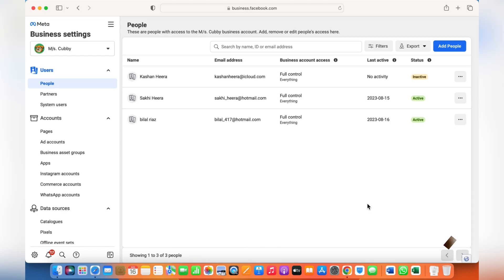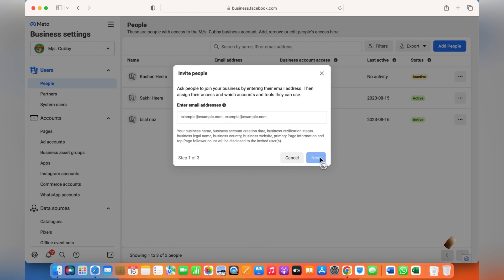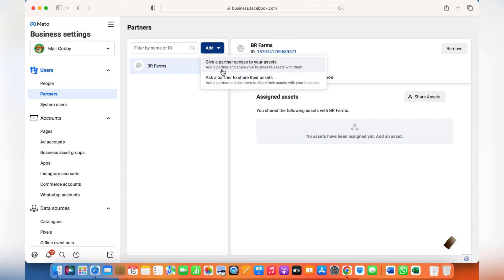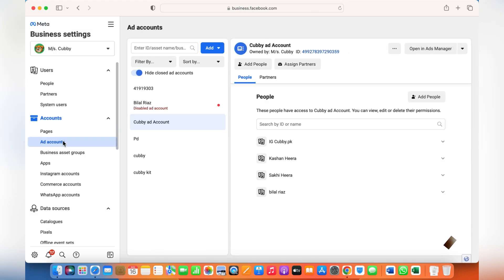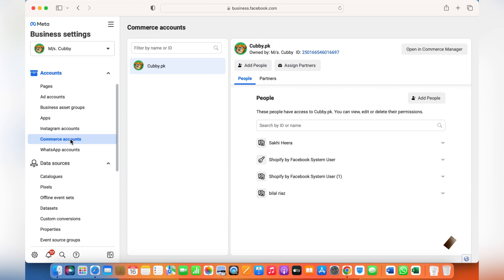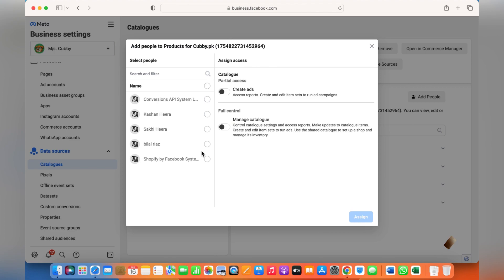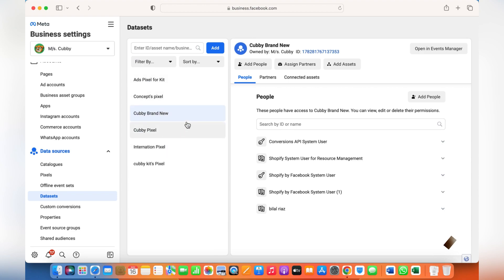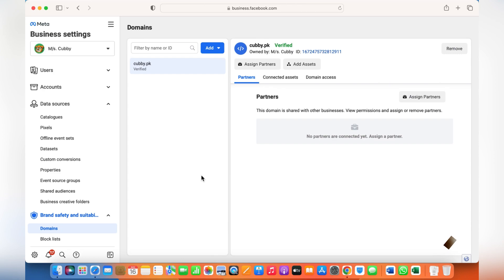How To Give Others Access To Facebook Business Manager | Business Page Admin | Pixel Access 2023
In this video I wil show you guy how to add people to your Meta Facebook business account. How to give access to any other business account. How can you add people  an admin to your Facebook business page. Also how to add people to ads account, pixel and catalogues.